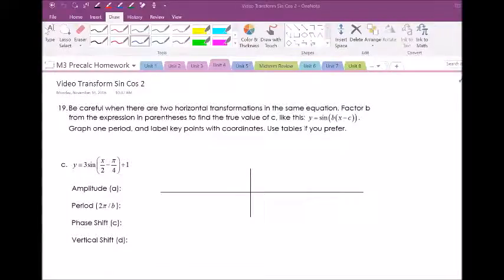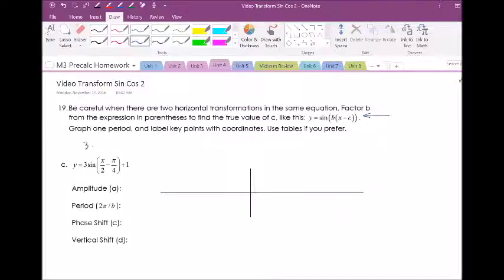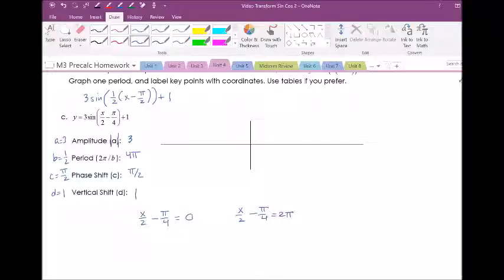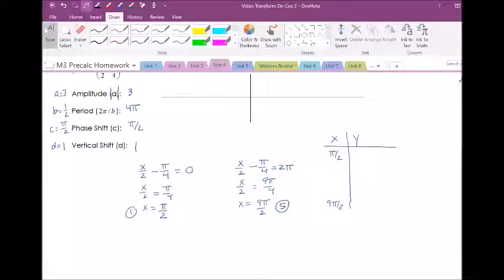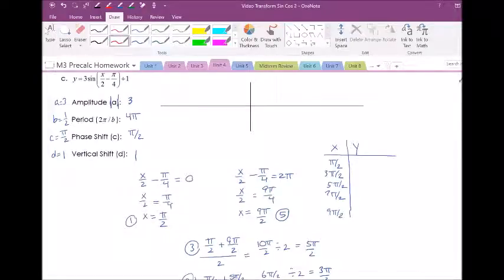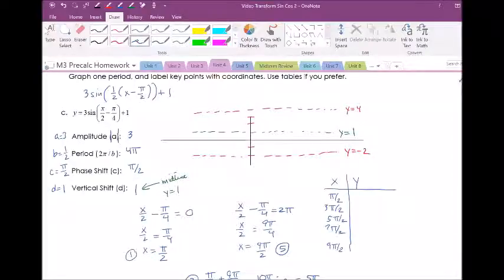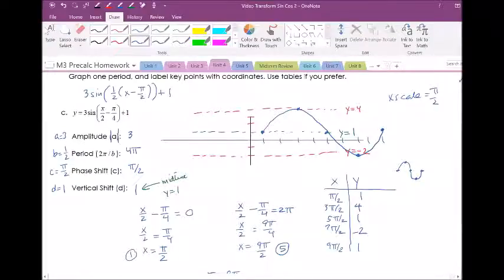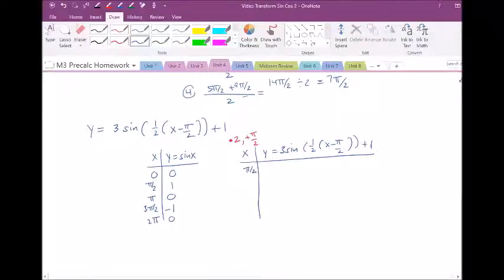Num19c p6 pk1u4